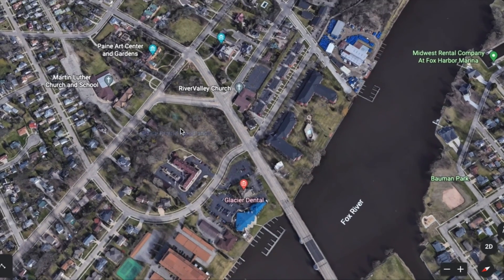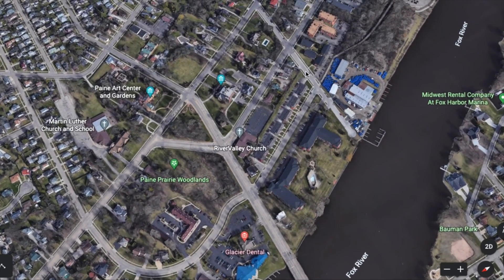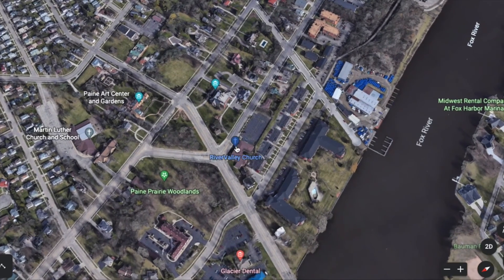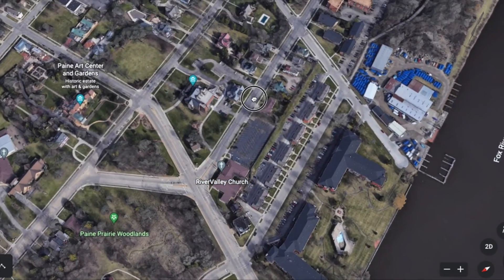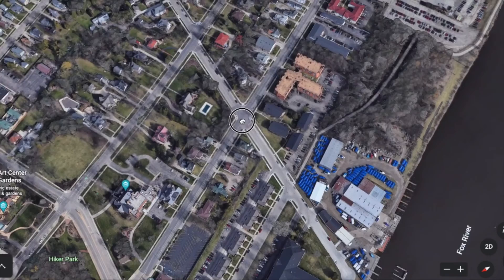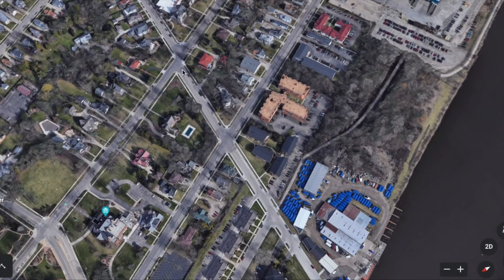Fletcher & Horizon UWO Move-In Route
UW Oshkosh move-in route from High Ave at Congress Ave to the move-in area at Fletcher Hall and Horizon Village for 2022